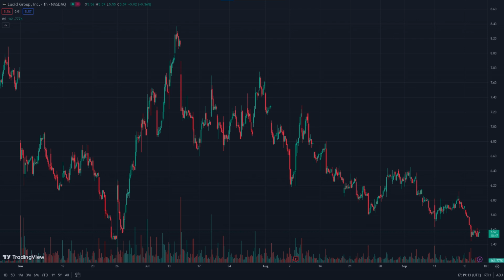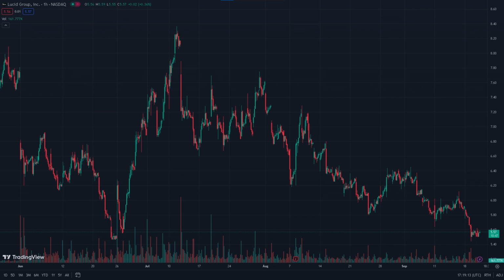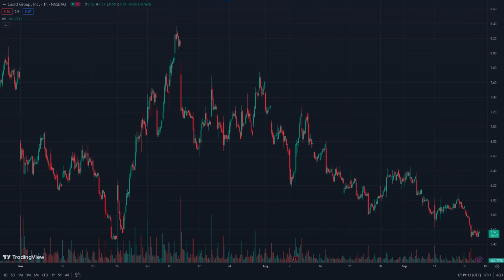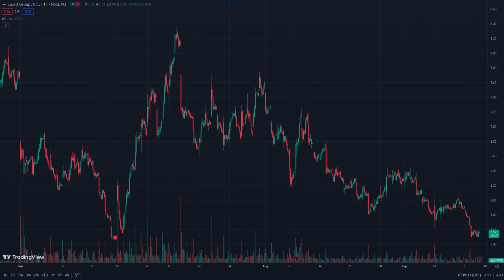LUCID SHORT SQUEEZE POSSIBLE? TAKEOFF SOON!|LCID STOCK ANALYSIS|LCID LATEST NEWS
Topics Covered:
-Lucid Motors (LCID) Stock Analysis
-Lucid Motors (LCID) Buy or Sell
-Lucid Motors (LCID) Price Prediction
-Lucid Motors (LCID) News & Updates